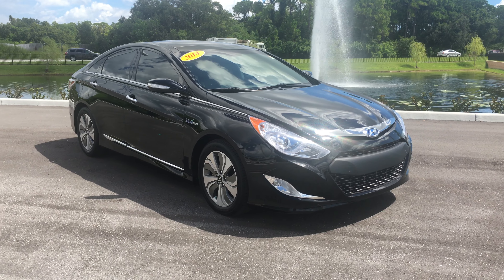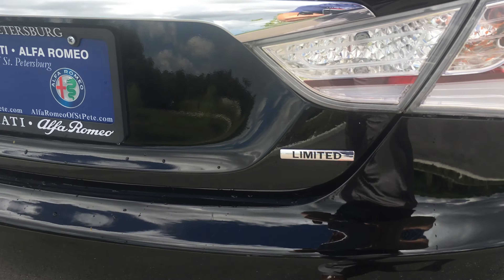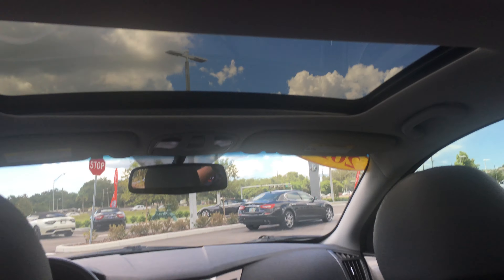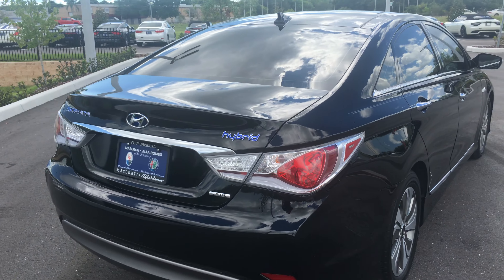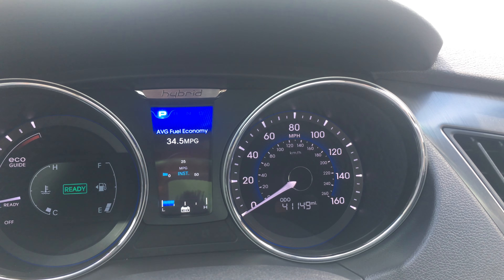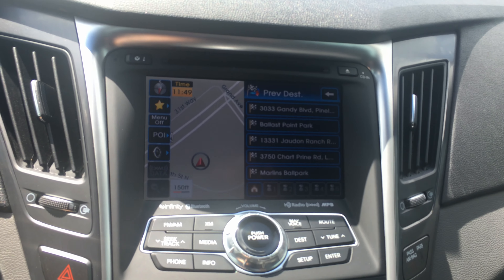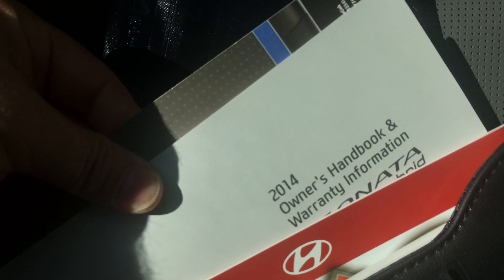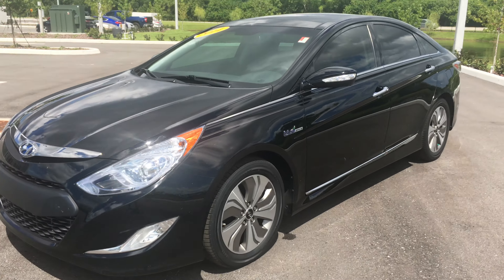Overview: 2014 Hyundai Sonata Hybrid LIMITED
Check out our 2014 Hyundai Sonata Hybrid Limited - traded on a NEW Alfa Romeo 4C and available for only $18,699.

The Limited gives you items such as: Navigation, Reverse Camera, Infinity Sound System, Leather, Heated Seats, Upgraded Wheels and much more!  This Hyundai Sonata Hybrid even has the Panorama Roof which was optional and hard-to-find.

MOBILE APP Coming Soon!